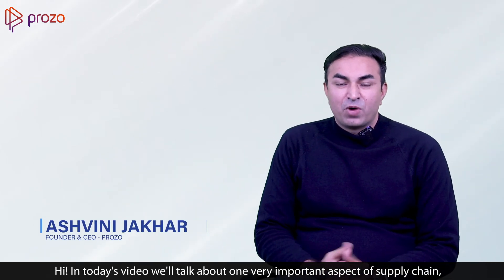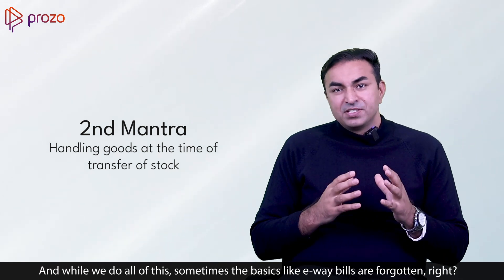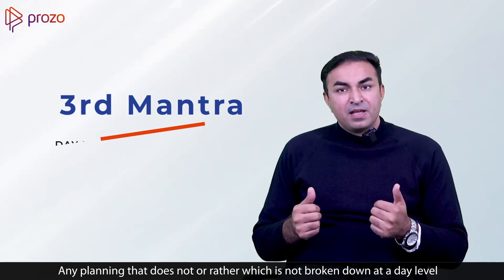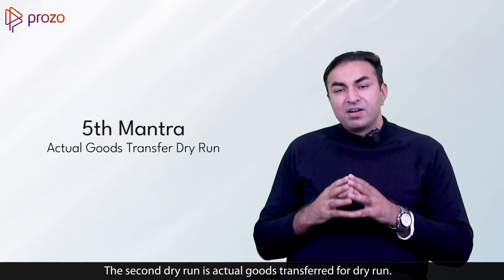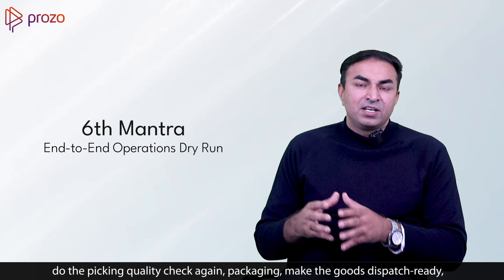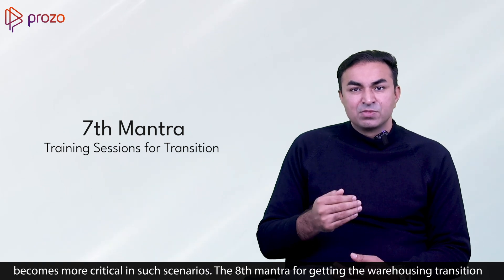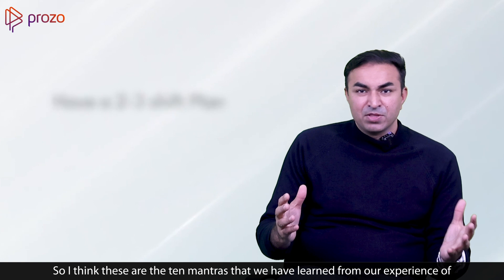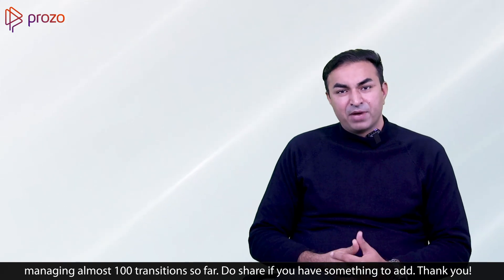10 Mantras To Make Your Warehouse Transition Successful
In this video, our Founder and CEO - Ashvini Jakhar talks about 10 essential mantras for making a warehouse transition successful. From training sessions to dry runs and having buffers, here's all you need to know while making a warehouse transition.

0:00 Introduction
00:46 Making the Operations Overlap
1:20 Handling Goods at the time of Transfer of Stock
3:16 Day-wise Transition Planning
4:16 Technology Systems Dry Run
5:22 Actual Goods Transfer Dry Run
6:16 End-to-End Operations Dry Run
7:10 Training Sessions for Transition
7:56 Building Buffer Capacity
9:20 Outwards Dry Run
9:55 Backup Planning